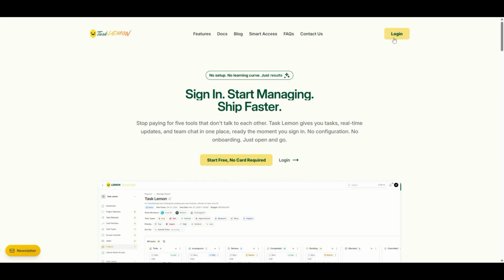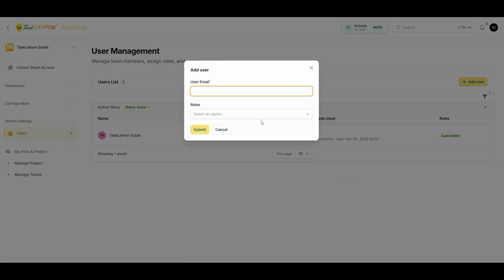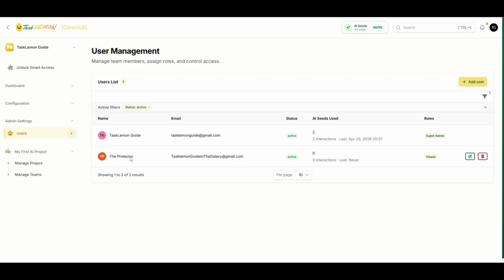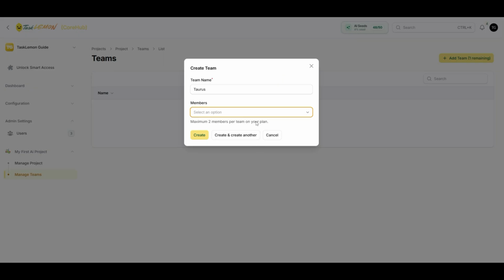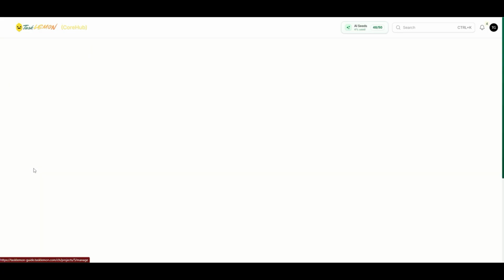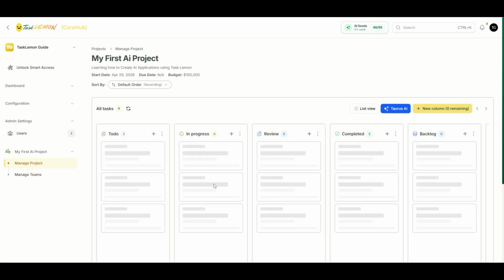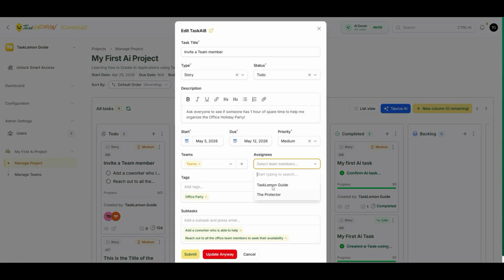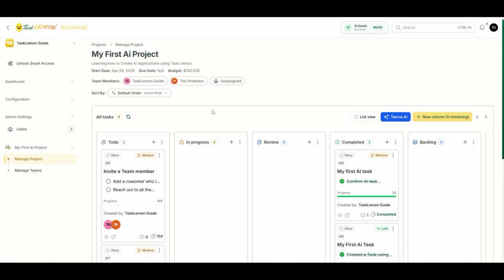Stop Wasting Time on Permissions | Task Lemon Team Setup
Getting your workspace organized starts with getting the right people in the right places. In this quick, step-by-step tutorial, we show you how to set up teams and seamlessly add users to your projects inside Task Lemon. Stop wasting time on clunky permissions and start collaborating smoothly.

Key Takeaways:

How to set up new teams in just a few clicks.
Best practices for inviting and managing users.

💡 What is Task Lemon?
Developers ship faster when task management, project documents, updates, are all in one place. Task Lemon is a powerful productivity platform designed for professionals who prioritize focus, speed, and privacy, Let the Ai handle the administrative tasks while you build!